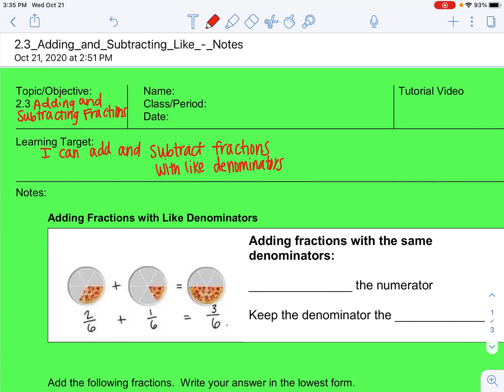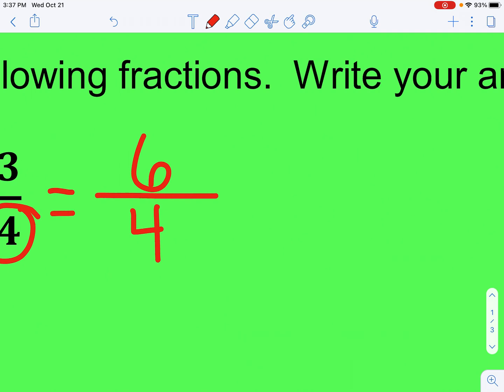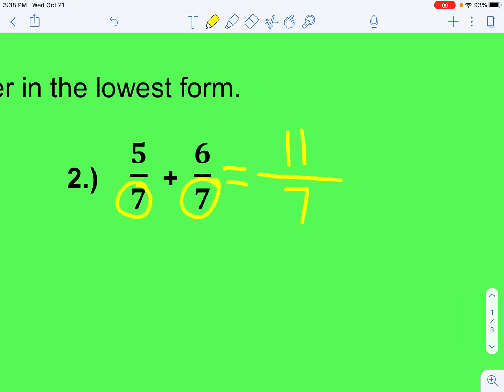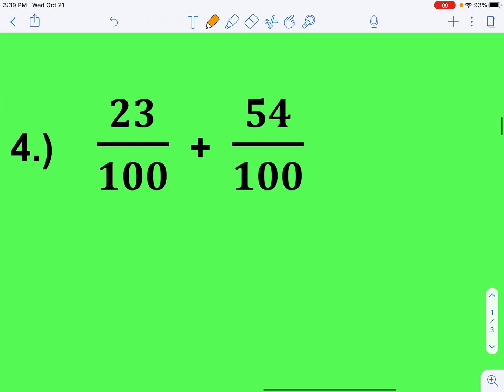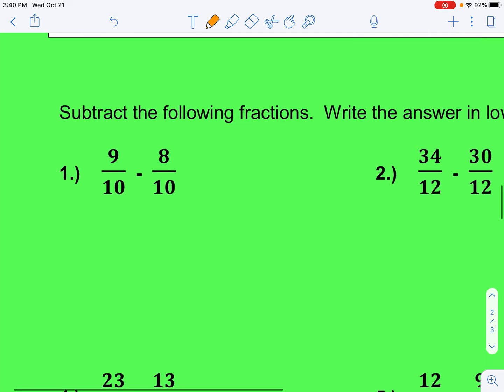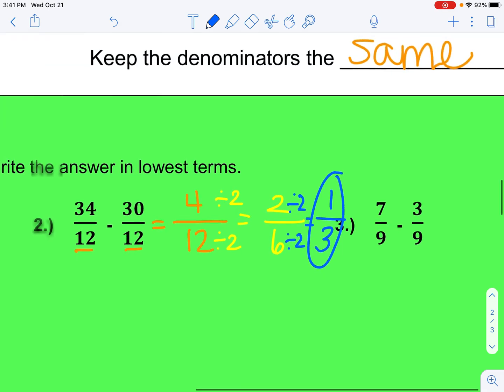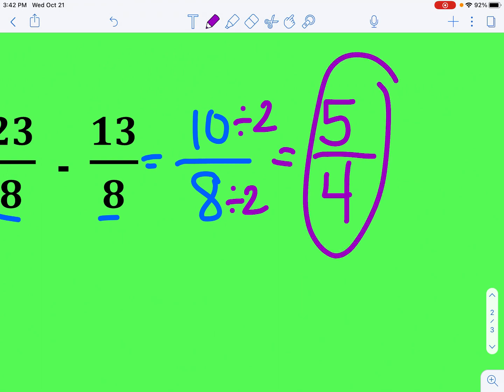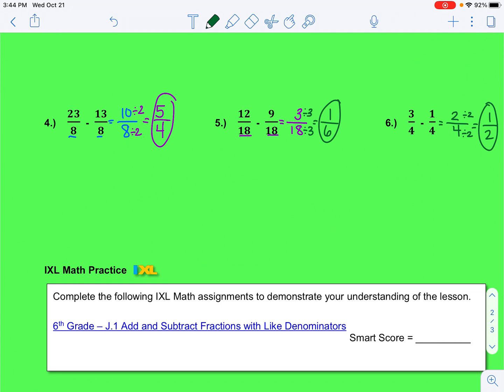7th Grade Pre-Algebra - 2.3 Adding and Subtracting Fractions with Like Denominators